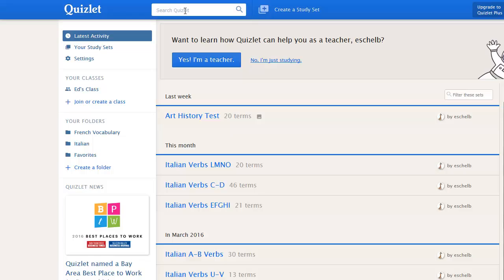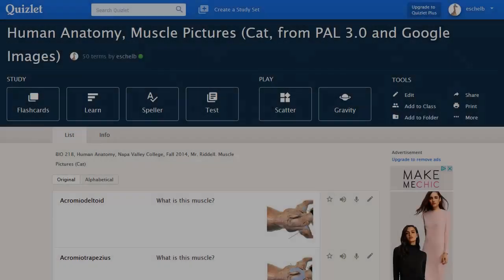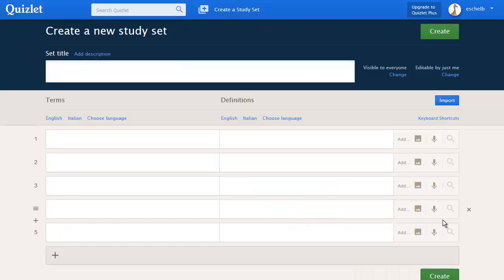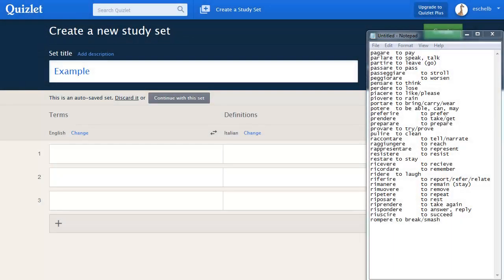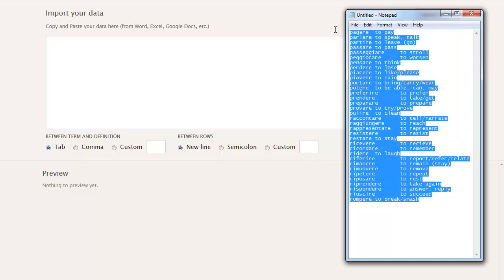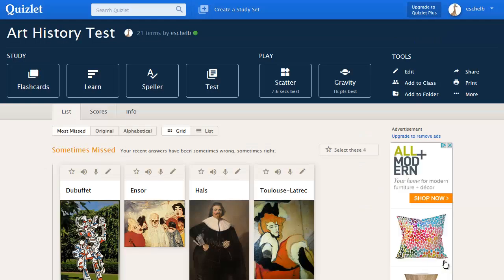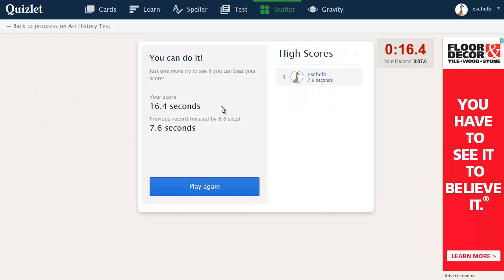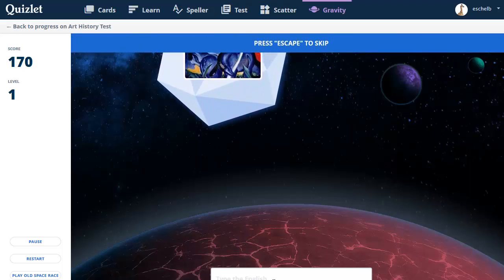Quizlet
An introduction to Quizlet.